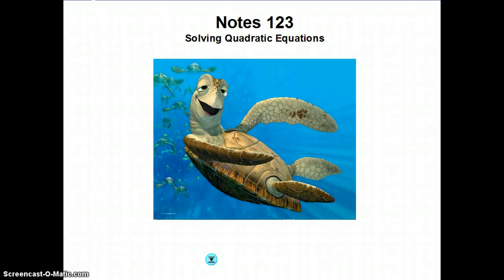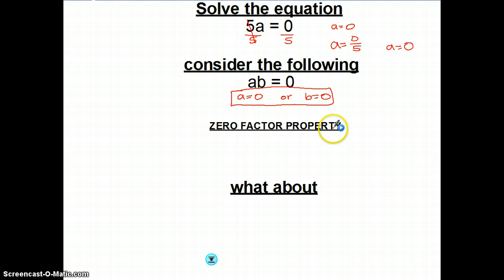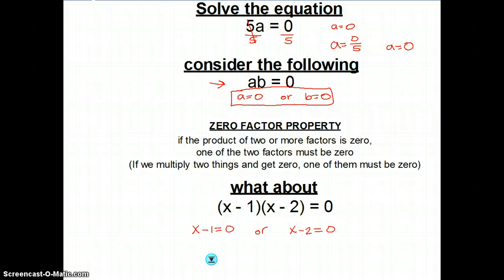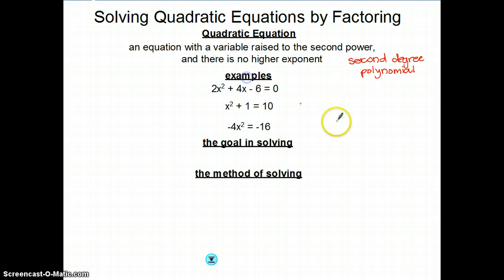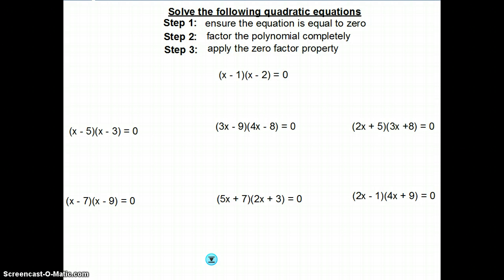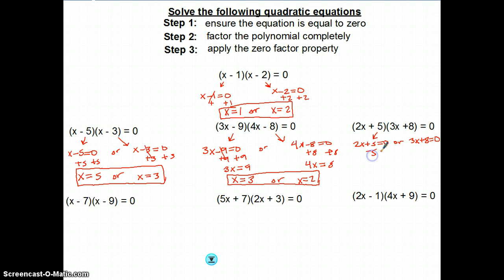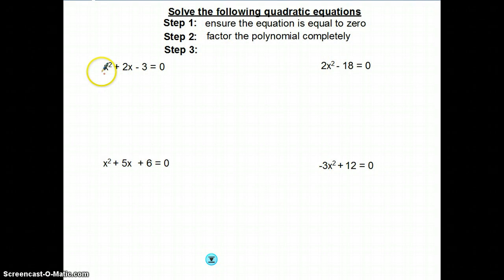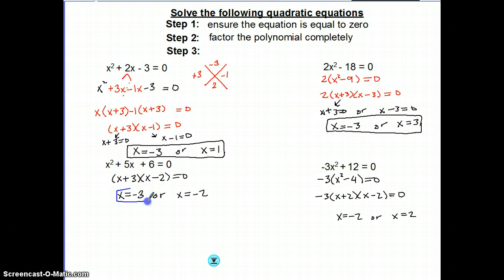FC 123 Video - Solving Quadratic Equations P.1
An introductory lesson on solving quadratic equations by applying the zero factor property